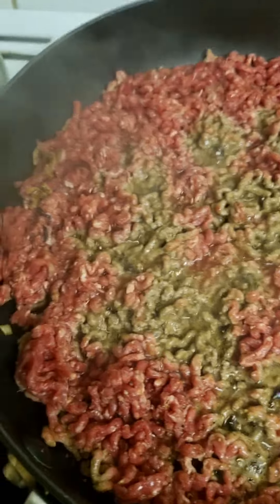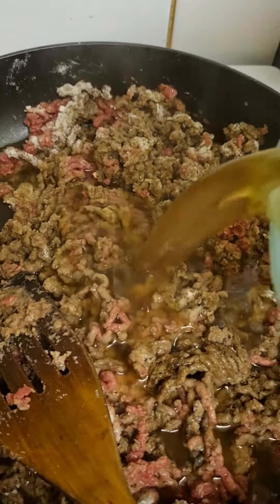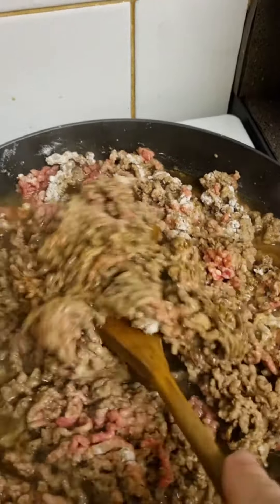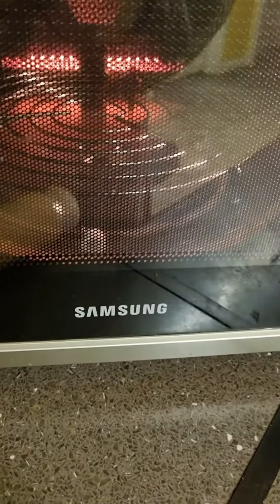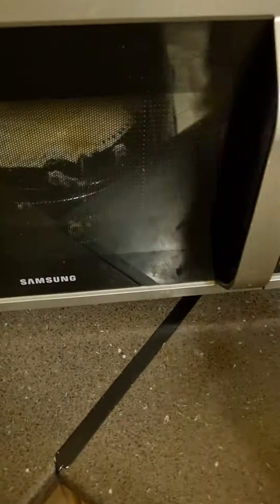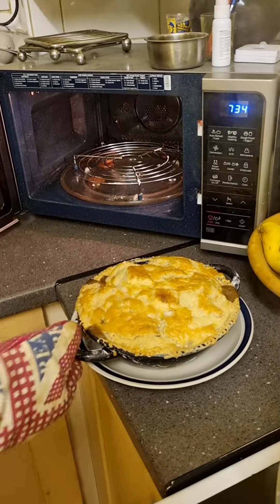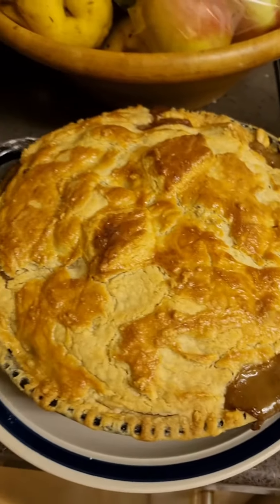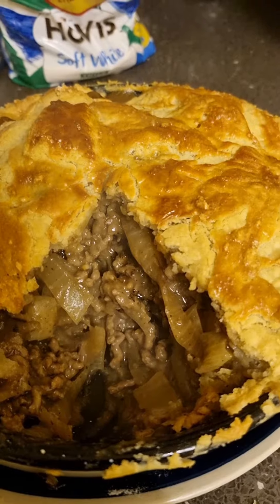My Mince and Onion Pie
3 large onions
500g of mince
worcester sauce
flour
stockcube

Slice and gently fry the onions in olive oil until melted down
put them to one side fry the mince in the same pan , when the liquid appears put in 3 tbls of flour in and mix it in
Add the worcester sauce and 600ml of stock and leave to reduce for 15 mins
Preheat oven to 200'C or 180 if fan assisted
put mince in pie dish and leave 15 mins to cool put your pastry on glaze it then cook for 40-45 mins